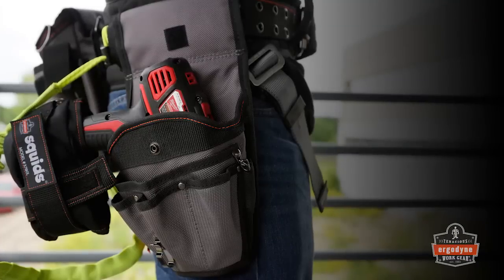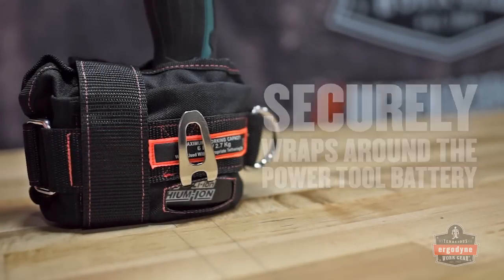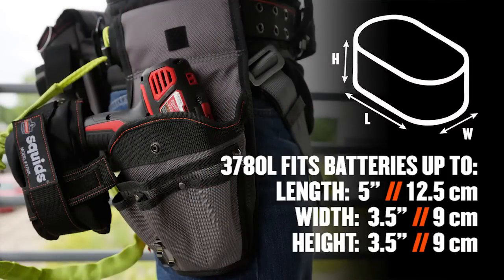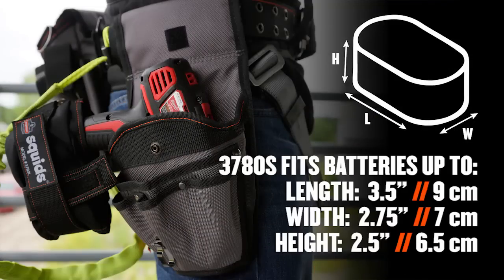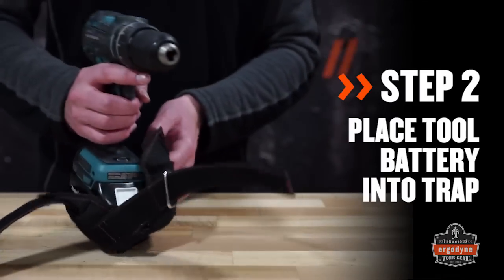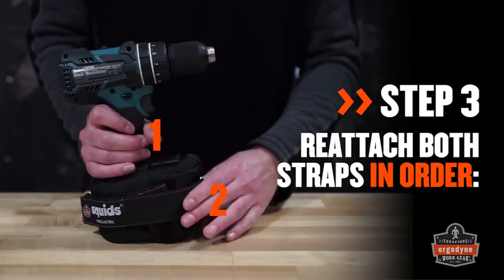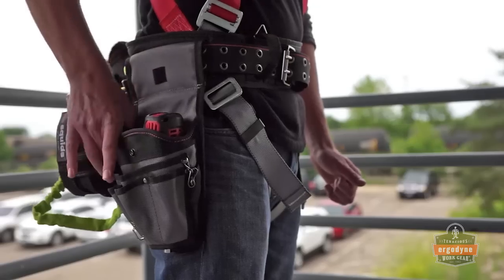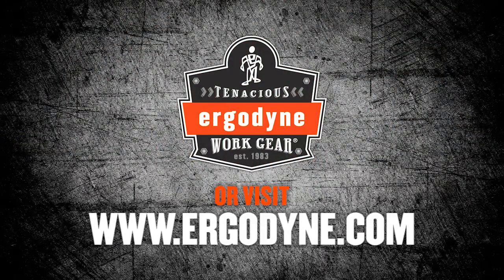How to Safely Tether Power Tools Using Squids® 3780 Power Tool Trap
Preventing drops is essential when working at heights – but power tools can be difficult to tether. The Squids® Power Tool Trap provides the necessary attachment points for a lanyard to tether tools to either a tool harness or tool belt.